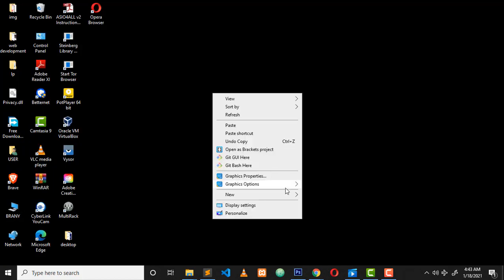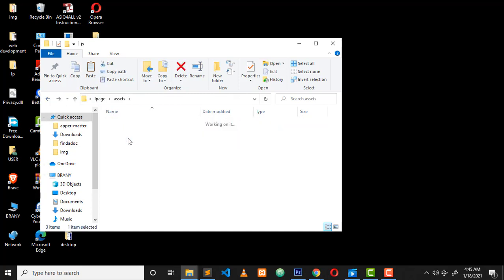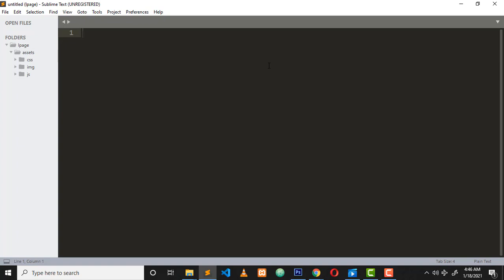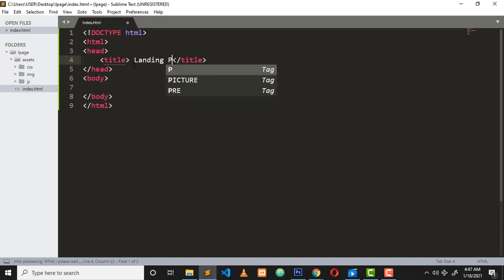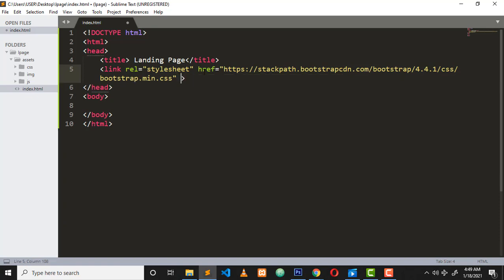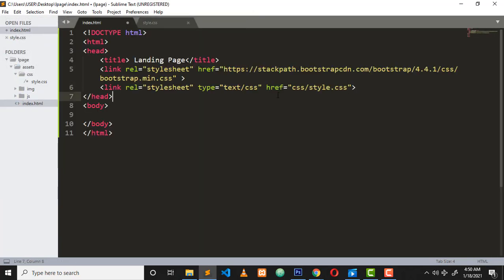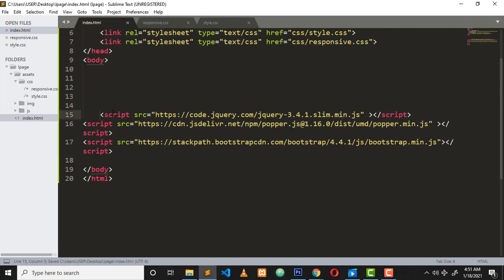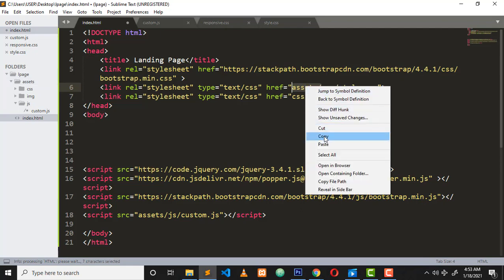01 Setting up your Project Environment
Hello Famz ! In this Tutorial we want to set up where we are going to be writing our code with HTML CSS & Bootstrap